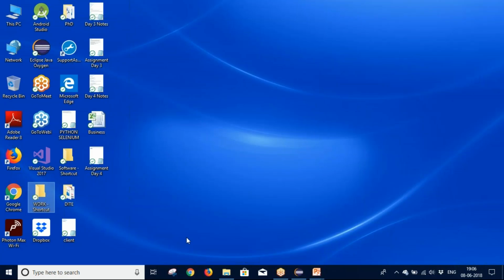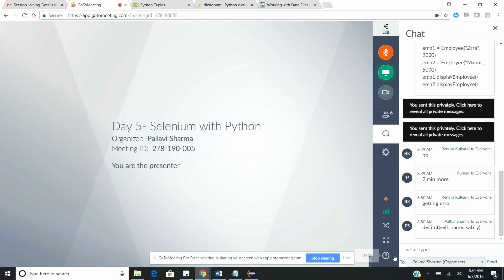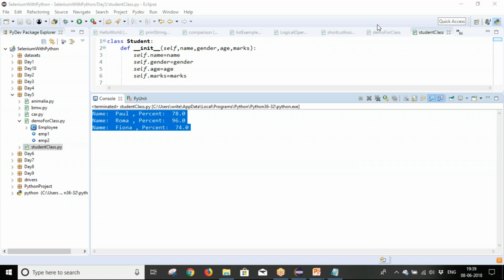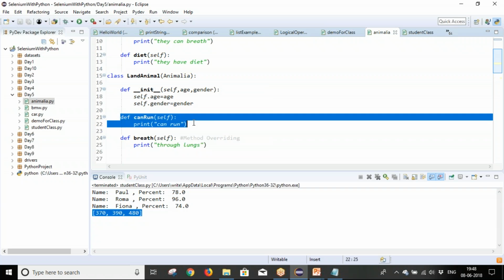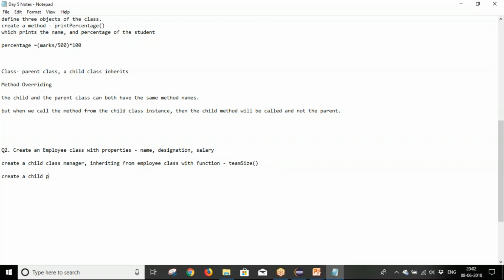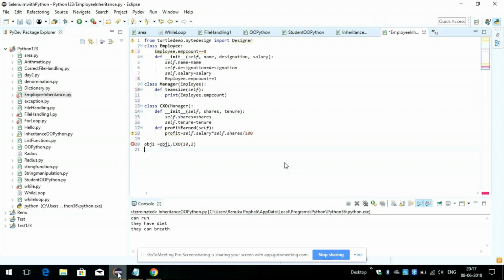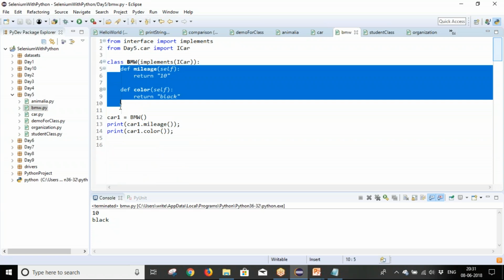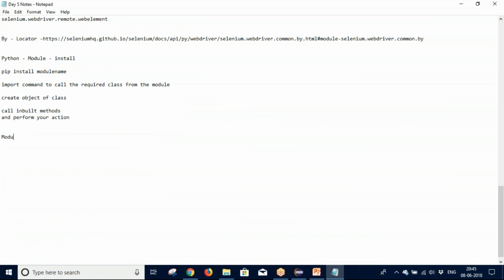Day 5_Selenium_Python